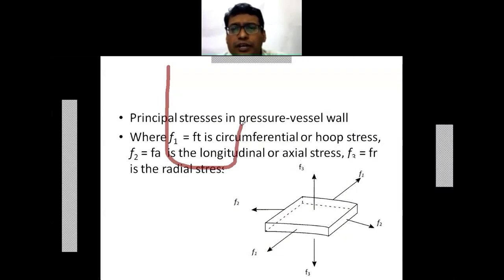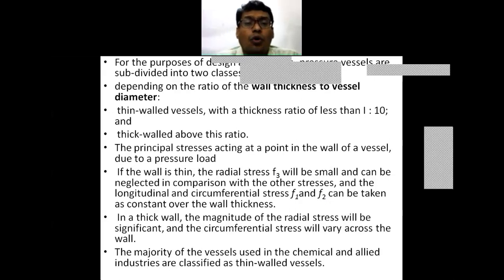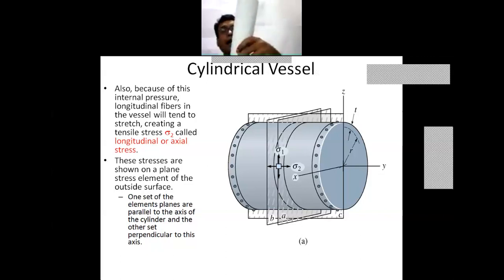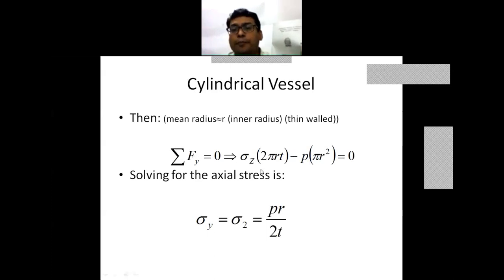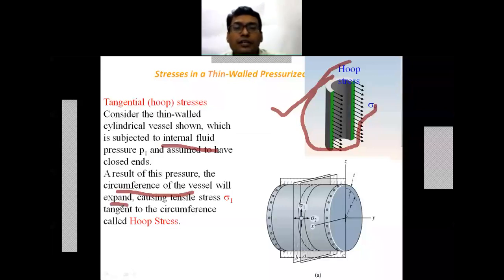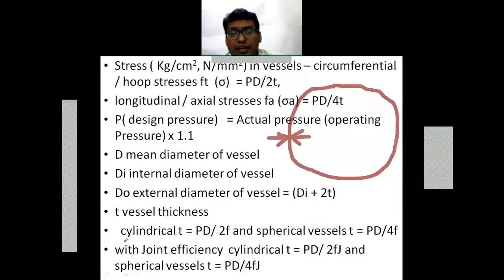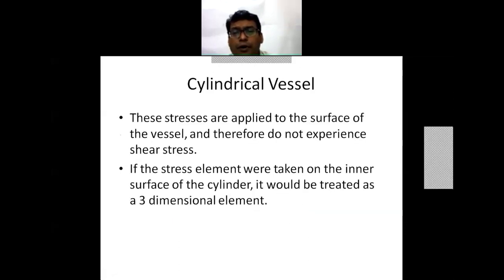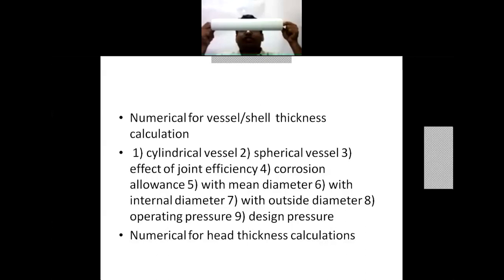9 Stresses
Chemical Equipment Design
Hoop /circumferential stresses
longitudinal/axial stresses